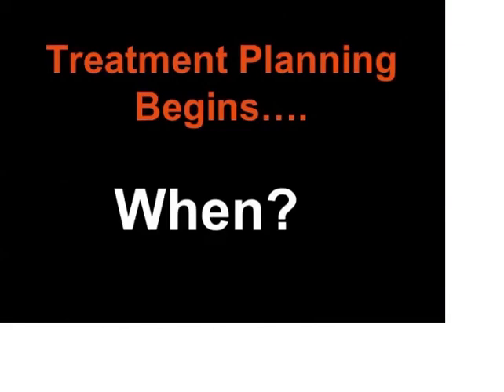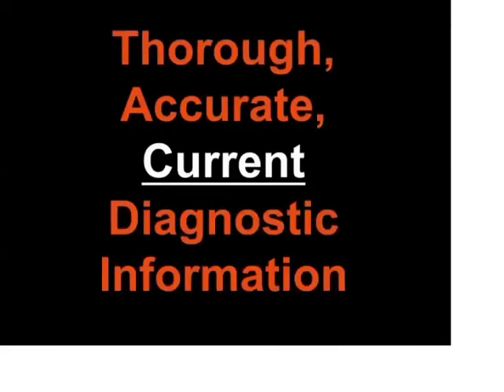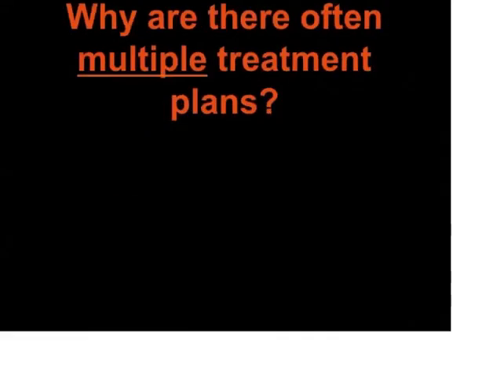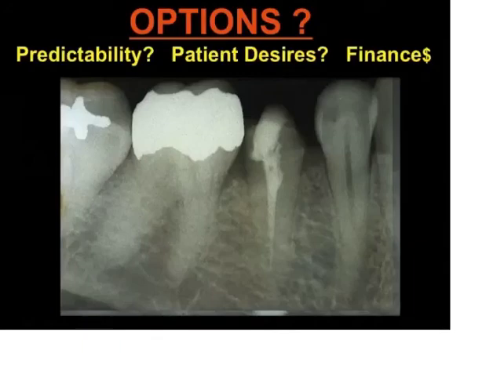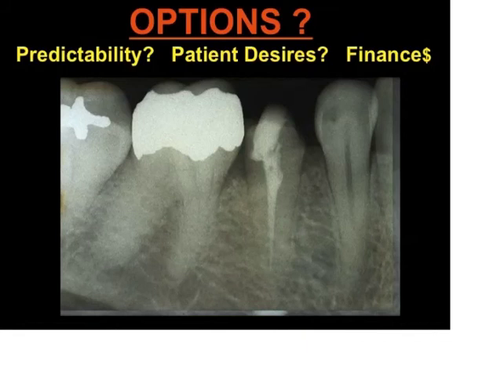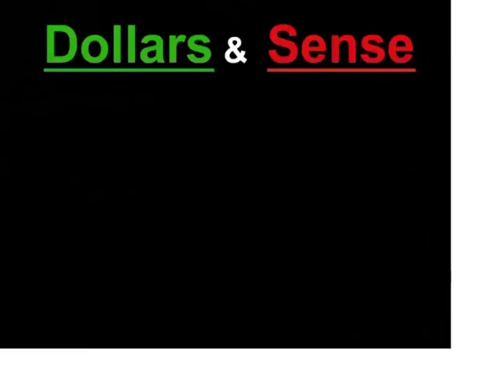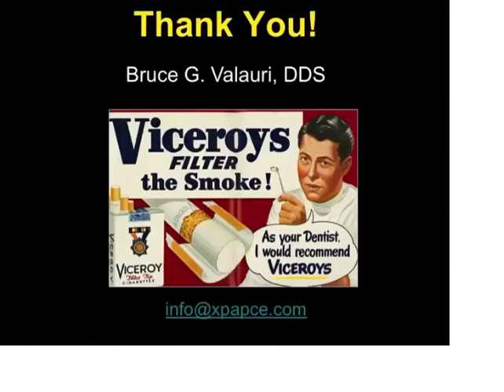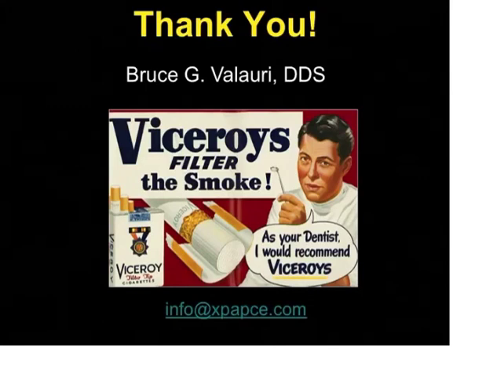Preview of Dr. Bruce Valauri's Course on Treatment Planning!